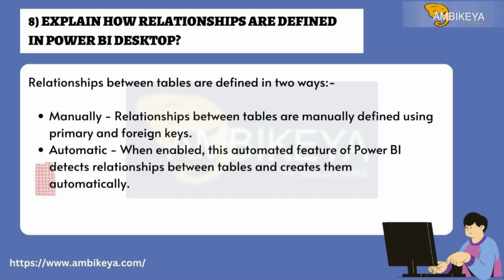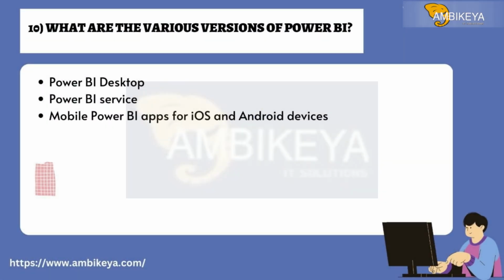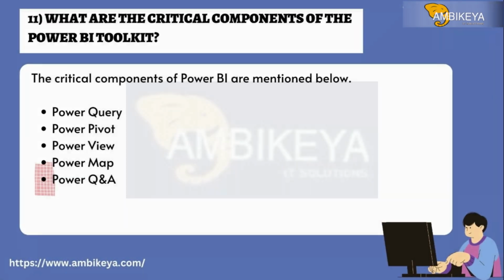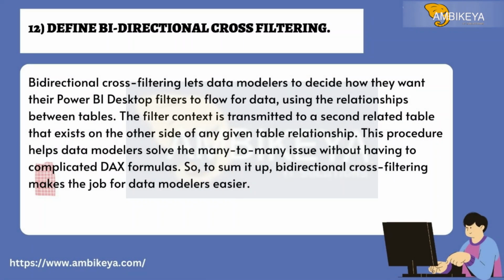SAP BI (Business intelligence ) Interview Questions and Answers (2023)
Here are SAP BI interview questions and answers for fresher as well experienced candidates to get their dream job.

SAP BI (Business intelligence ) Interview Questions (2023)

1) What is Power BI?
2) Why should we use Power BI?
3) What is Power BI Desktop
4) What are Filters in Power BI?
5) Mention some advantages of Power BI.
6) What are the various types of refresh options provided in Power BI?
7) What is a dashboard in Power BI?
8) Explain how relationships are defined in Power BI Desktop?
9) Where is data stored in Power BI?
10) What are the various versions of Power BI?
11) What are the critical components of the Power BI toolkit?
12) Define bi-directional cross filtering.
13) What are the categories of data types?
14) Name some commonly used tasks in the Query Editor.
15) What are the three fundamental concepts of DAX?
16) Name the variety of Power BI Formats.
17) What gateways does Power BI have and why should you use them?
18) Mention some applications of Power BI
19) What are KPIs in Power BI?
20) How do you reshape data in Power BI?